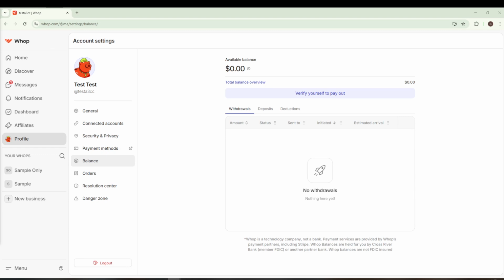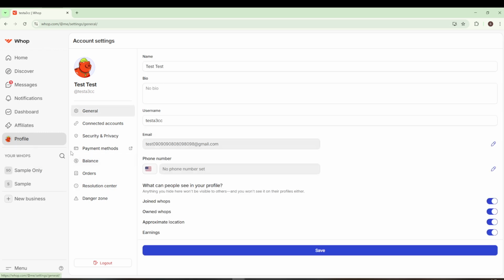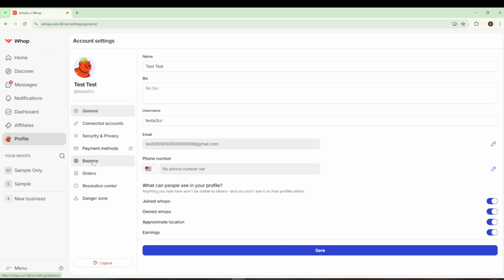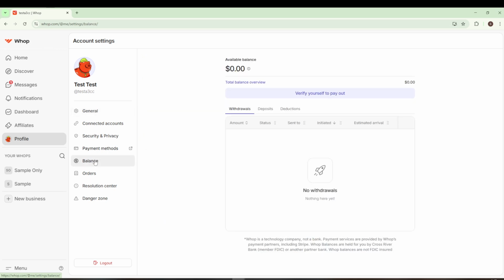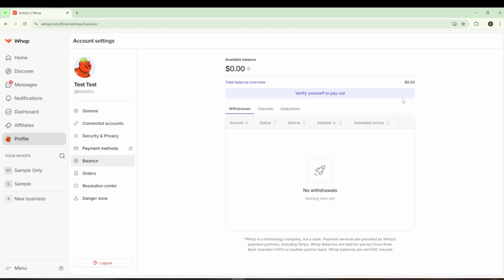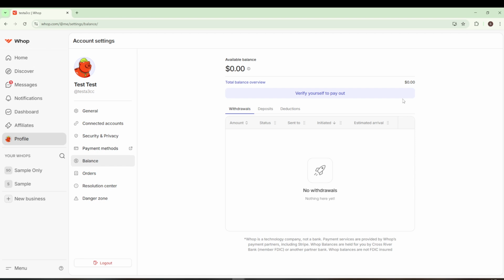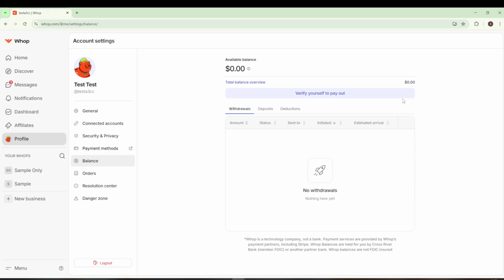How To Link Your Bank Account With Whop [2026 Guide]